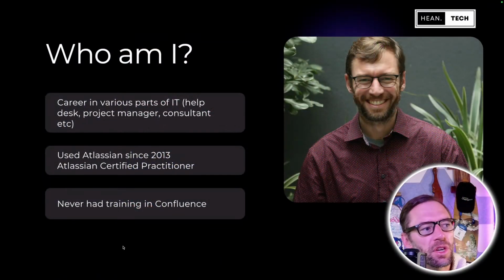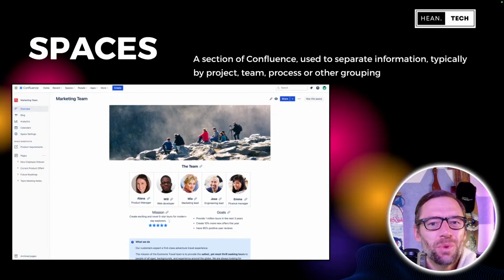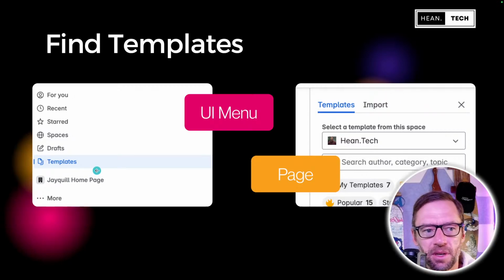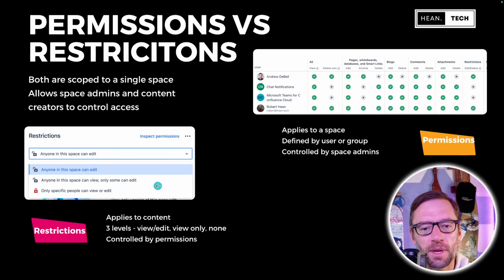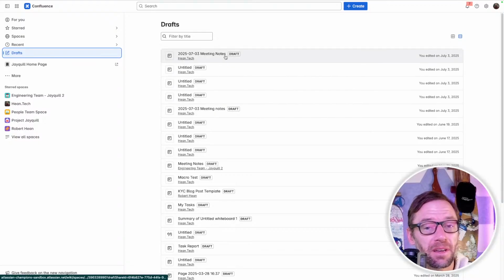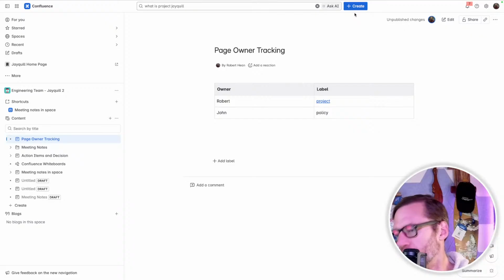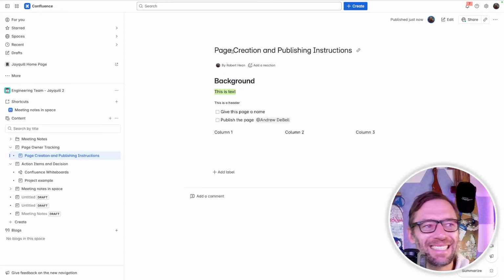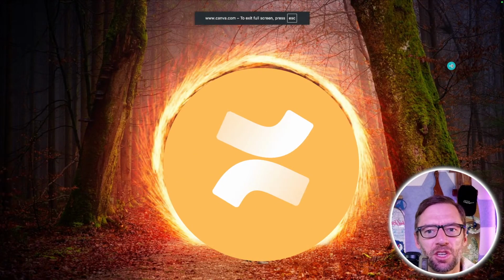Confluence for Complete Beginners | July Cohort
New to Confluence and not quite sure how it works? Been using it for a while, and never had any training? Then this is for you!

In this one hour course we will explore the basics of how to use Confluence. This will be hosted monthly - so if you miss one you can watch the recording or catch us next month! Each one will also be slightly different, so keep stopping by to see what else you can learn.

By the end of the session you'll know how to:

🤔 Navigate Confluence with confidence
🤔 Create new content in Confluence, including pages, whiteboards and more
🤔 Describe basic terminology that you can use to get more help
🤔 Search for content in Confluence

Bring your questions, use cases and frustrations as we explore how to find things in Jira!